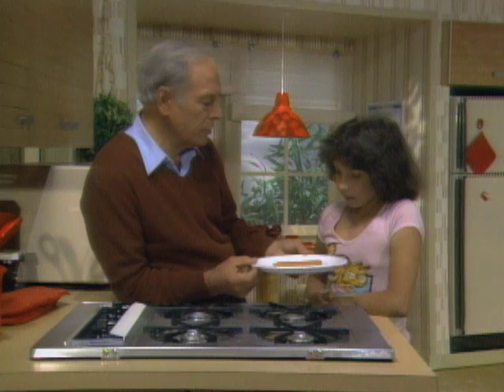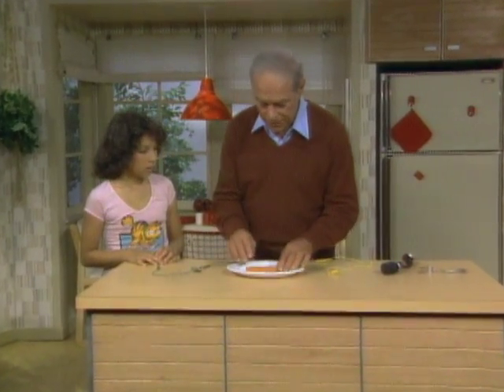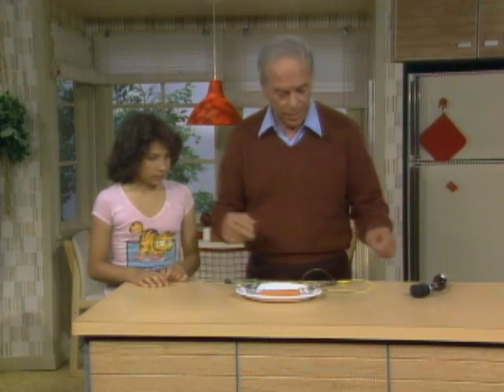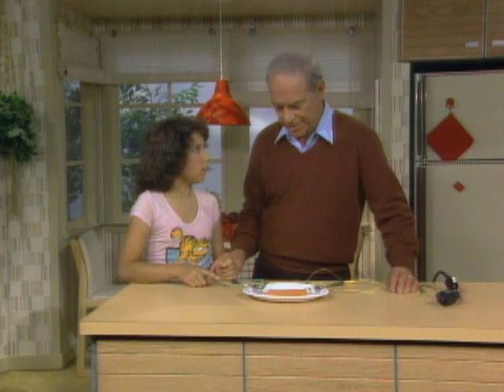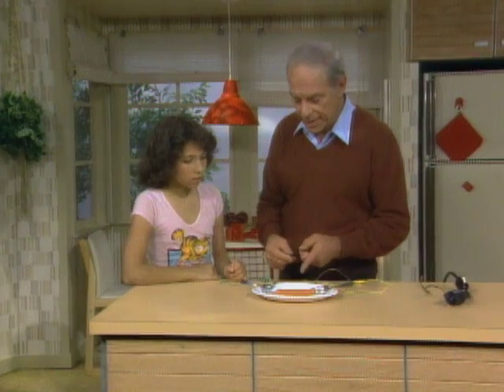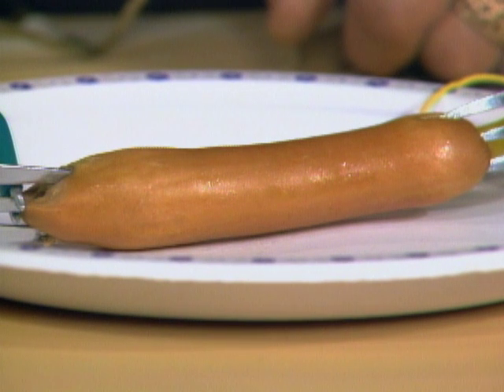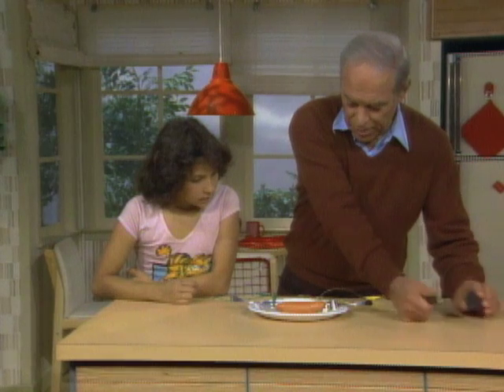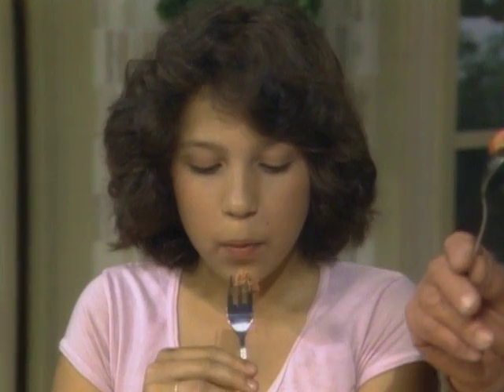Cooking With Electricity (Mr. Wizard)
Mr. Wizard demonstrates how to cook a Hot Dog with electric current.